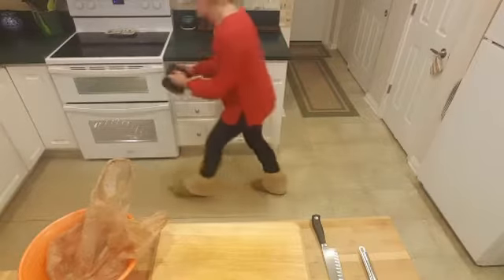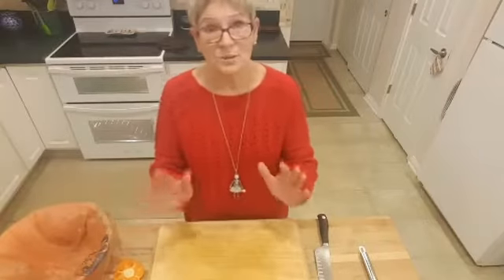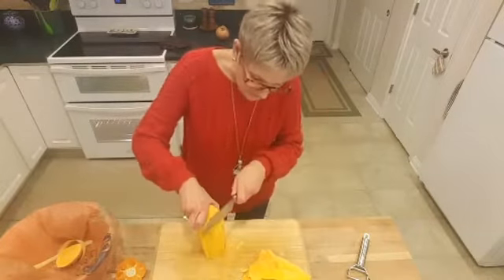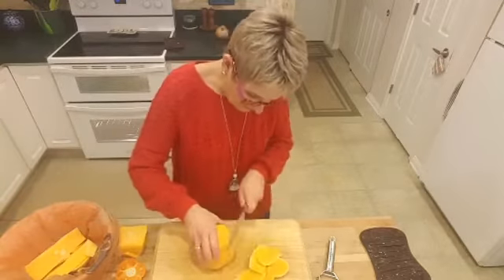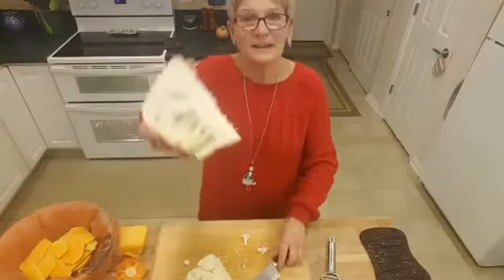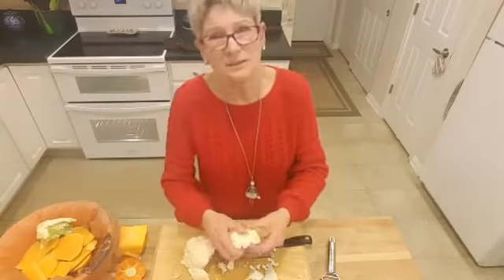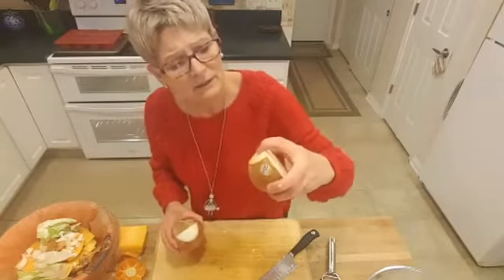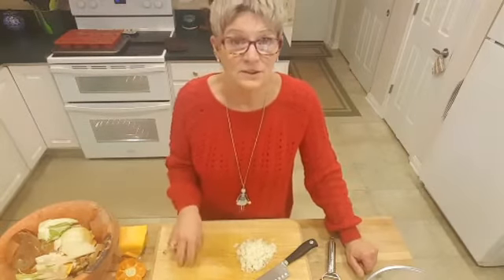Cutting It Up With Vegetables...A Tutorial!